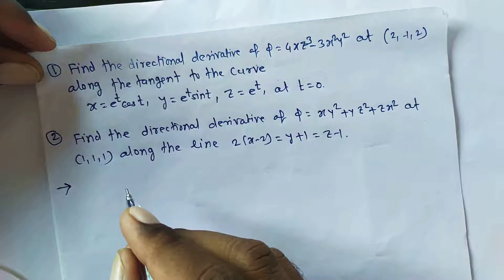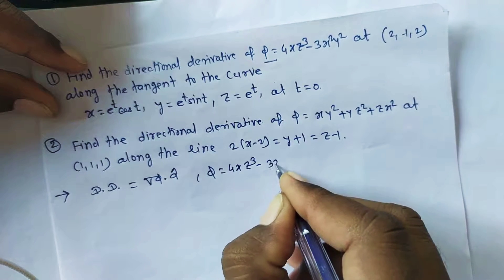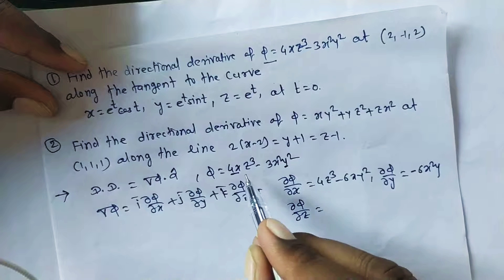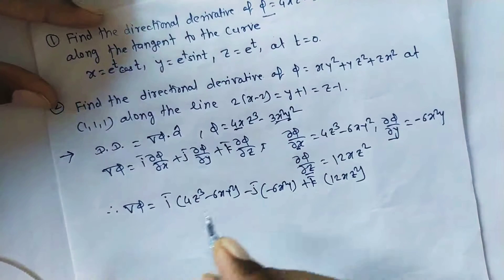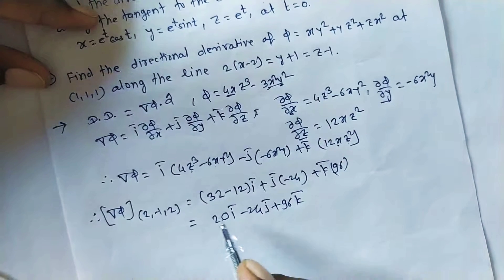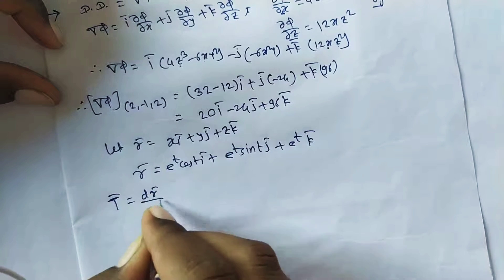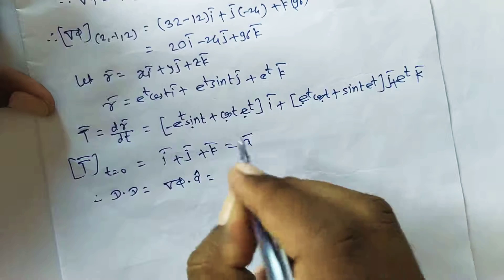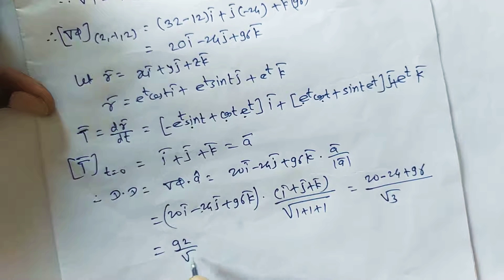Directional Derivative Lecture 4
Examples on Directional Derivative